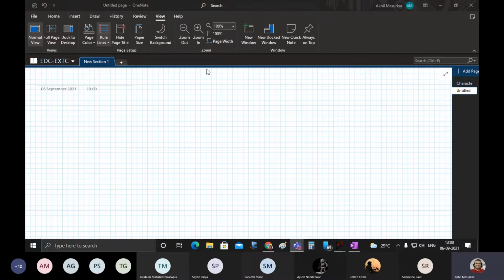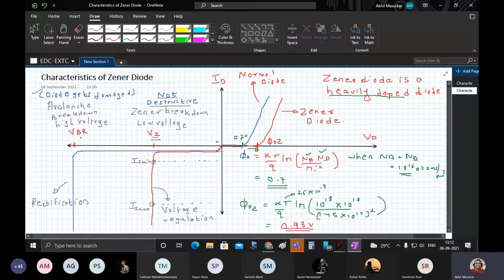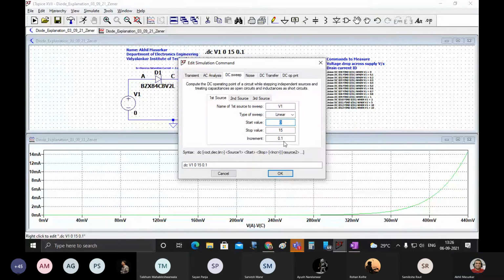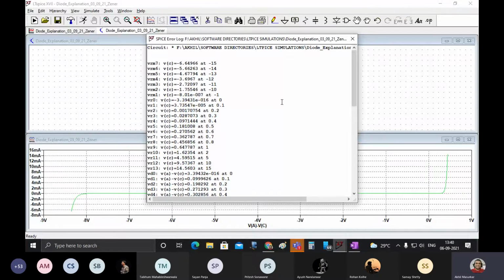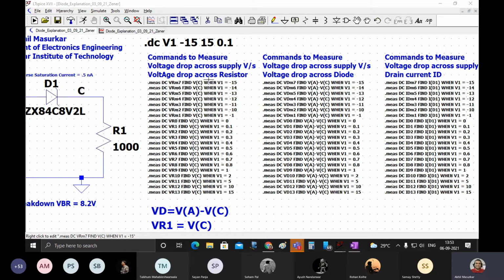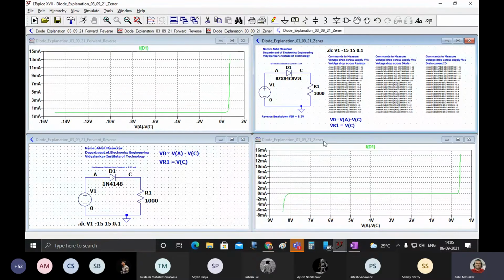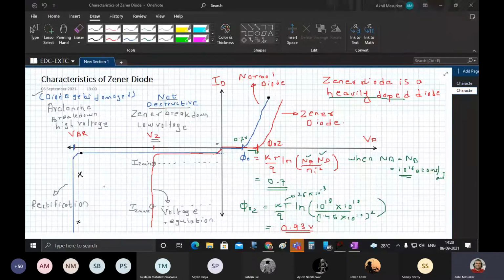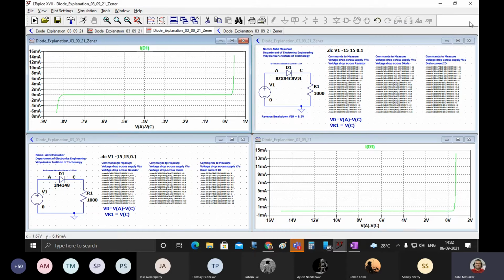02 - EDC - ZENER DIODE CHARACTERISTICS